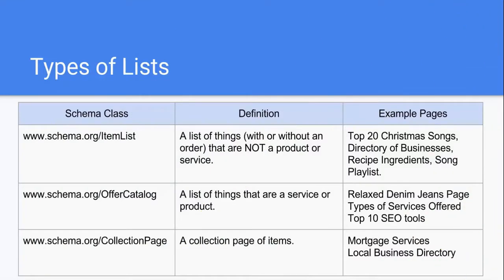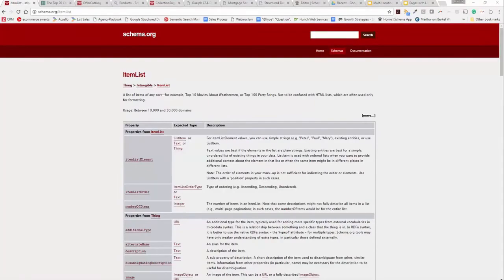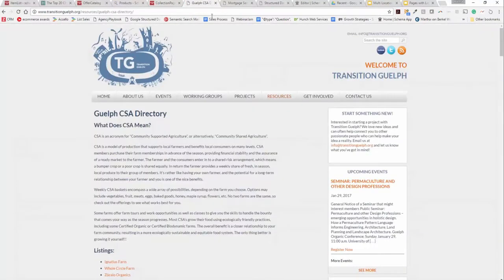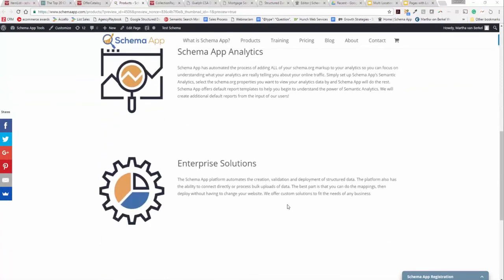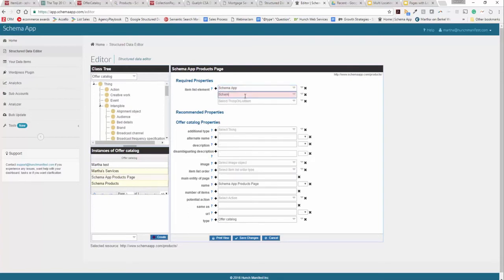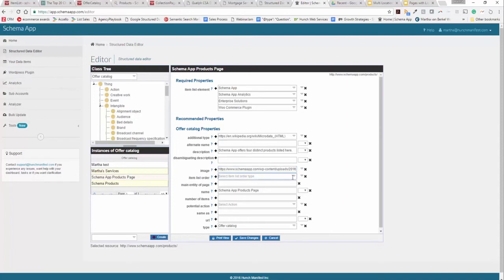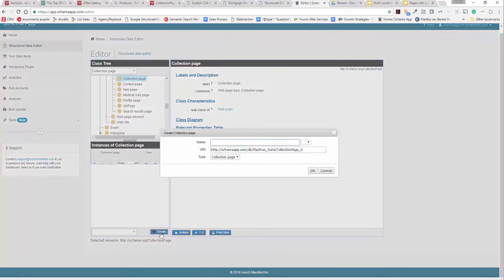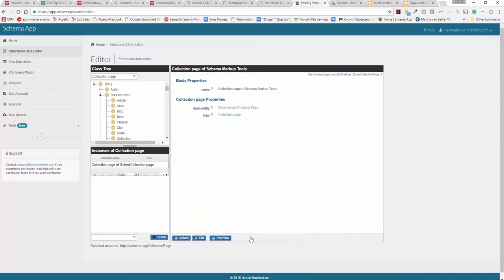How to Markup a List of Products or Services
In this tutorial, we show you how to to add markup to a page which includes a list of products or services.